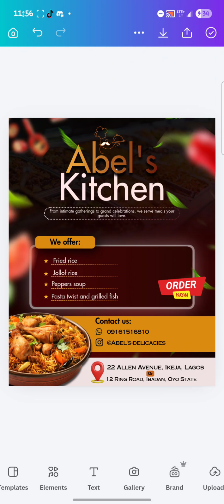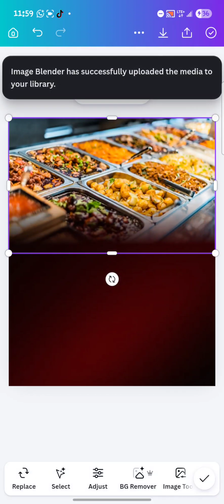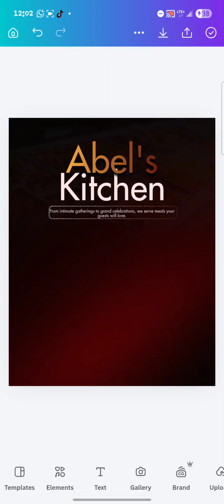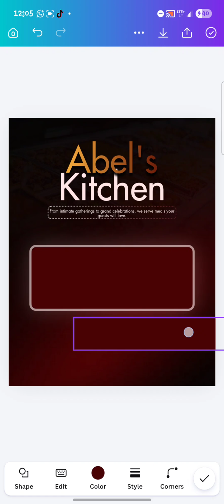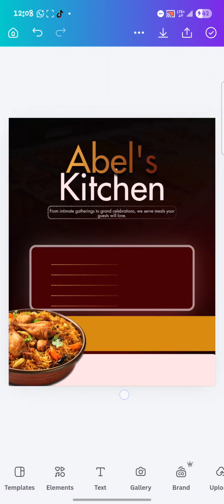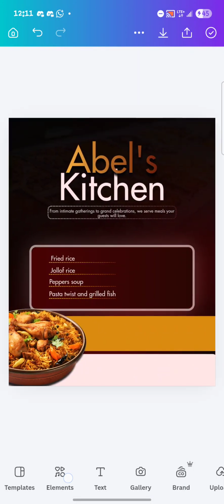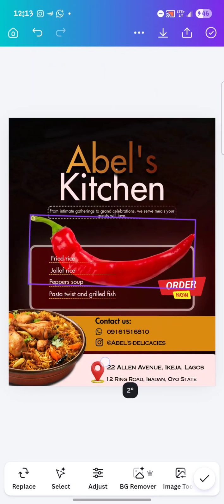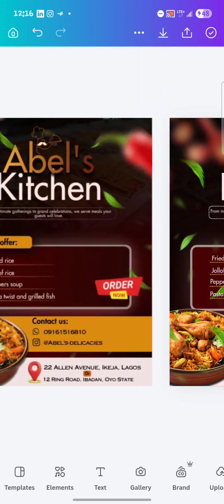Design a Restaurant Flyer in Canva | Complete Beginner Tutorial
Learn how to create a professional food flyer in Canva with this easy step-by-step tutorial. Perfect for beginners and anyone looking to improve their flyer design skills.
📁 Resources Used:
Note: Unlike in ChatGPT, YouTube doesn't support custom hyperlink text (e.g., "Google Drive Resources" that hides the URL). The full link will always be visible. The cleanest option is to label it first, as shown above.